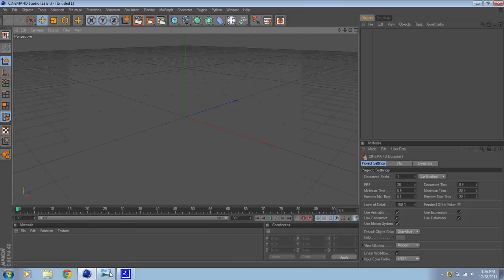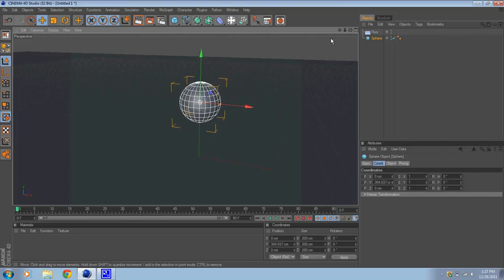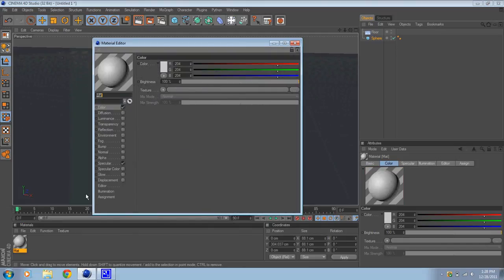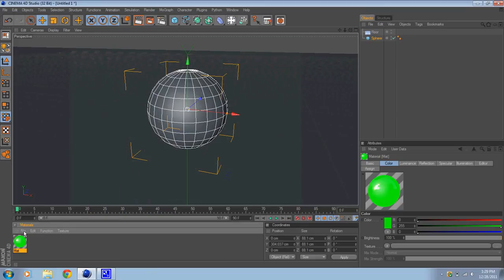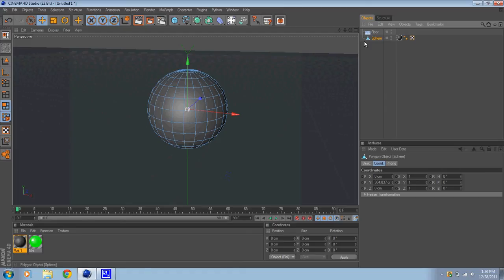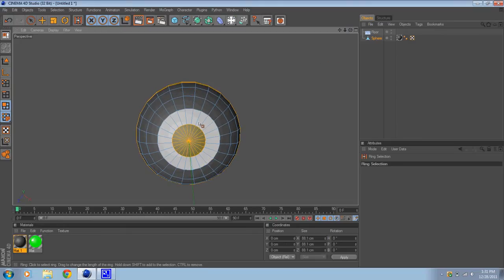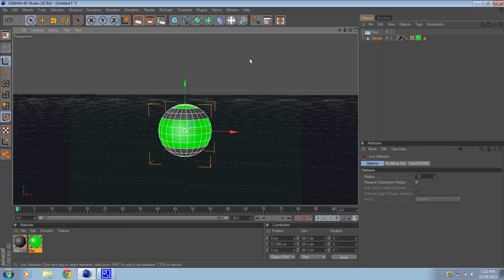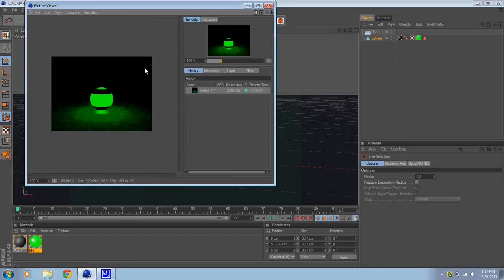Glowing Light Sphere Tutorial (Cinema 4D)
Hey guys its Zorax here with another tutorial on how to make glowing light spheres in cinema 4d. Hope this helps. If you have any problems just pm me and i will get back to u as soon as possible Thanks!!